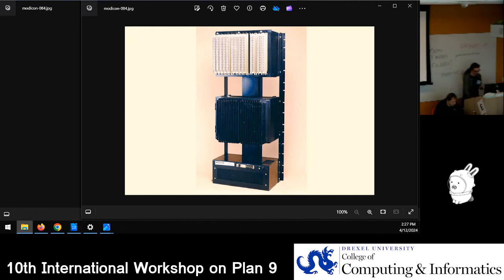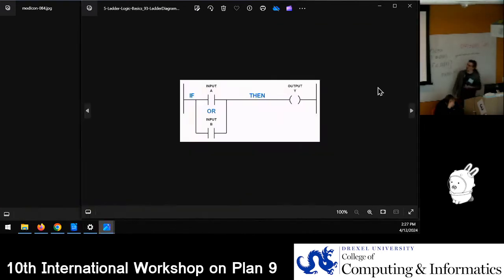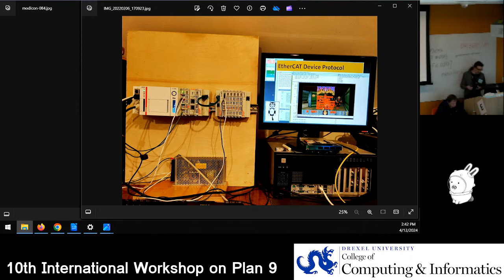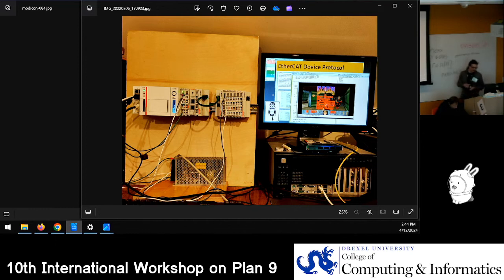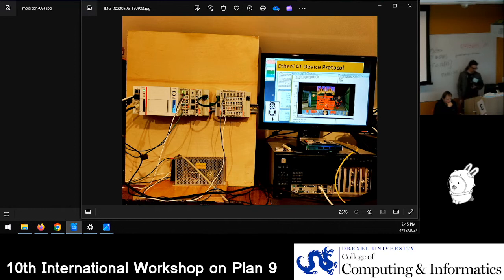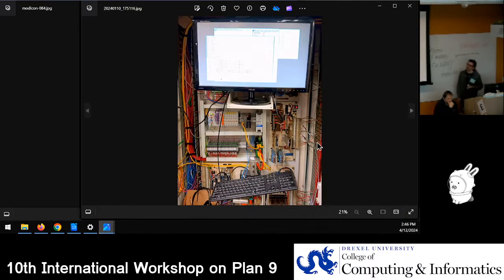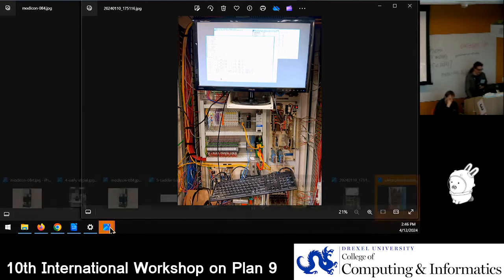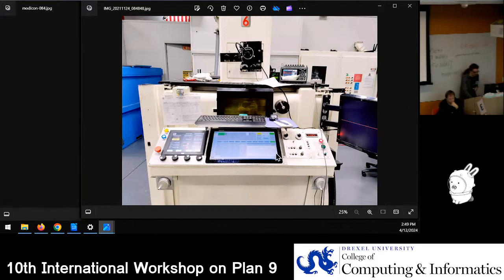Thaddeus Woskwiak - Distributed Industrial Protocols: Serving Modbus on Plan 9